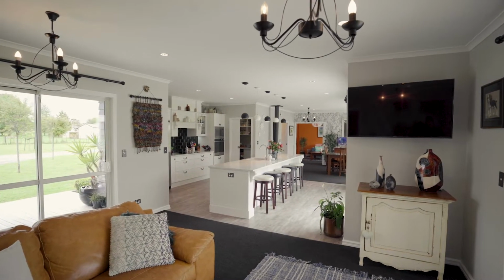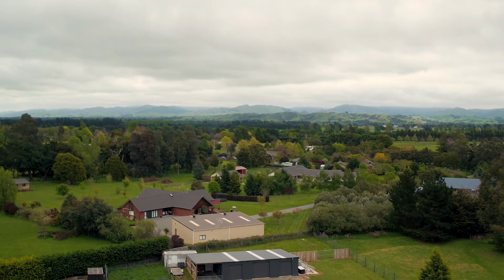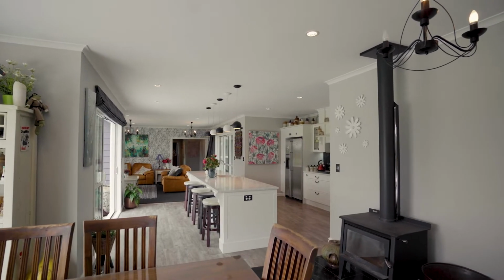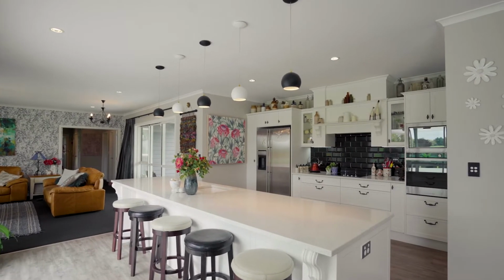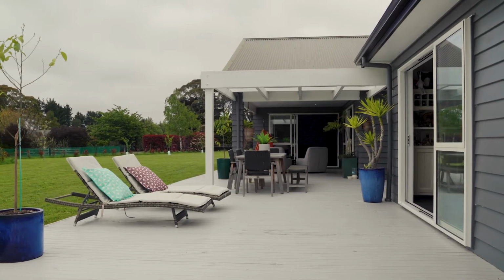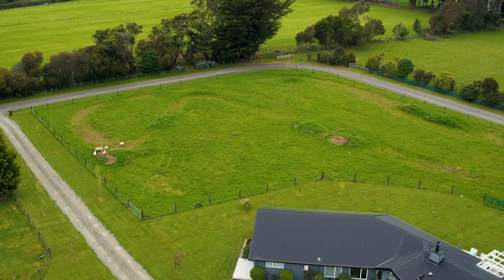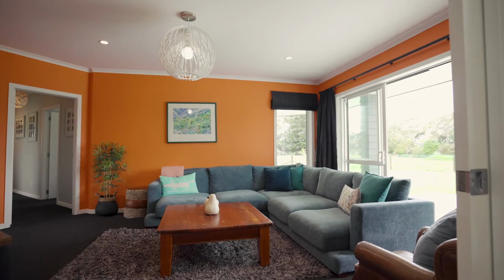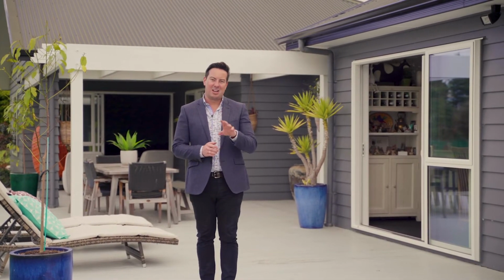SOLD | 76C Willow Park Drive, Masterton | Team Bevan Saywell, Tremains Wairarapa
A Serious Superior Lifestyle!

This modern masterpiece is just perfectly designed for families to spread out and enjoy their own space both inside and out. Situated just moments to Rathkeale College, Opaki School and 5 minutes to the centre of town... this is going to be a desirable property for many. Spreading out over 300m2, the layout is great for all including 3 living areas, 5 bedrooms, multiple bathrooms, a beautiful kitchen with top appliances plus a full scullery. If you and your family like entertaining then this seriously ticks all the boxes with wrap around decks that open from most of the rooms which is perfect for family and friends to enjoy. Situated privately on a little over 1.2 hectares of land with a large separate garage with carport and a further 4 bay shed and workshop, ideal for storage or even working from home. Further benefits of the home include a fully fenced dog run, fenced paddock, stunning decor and an internal access double garage. Homes of this calibre and this location are very scarce to the market so don’t delay, call Team Bevan Saywell today.

Deadline Sale: 2pm Thursday 18th November 2021 (Unless Sold Prior)